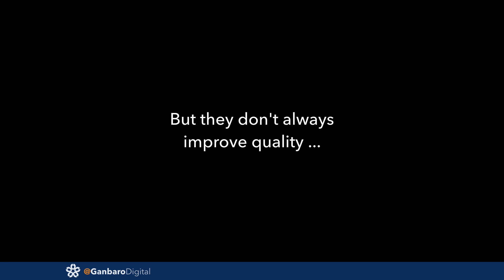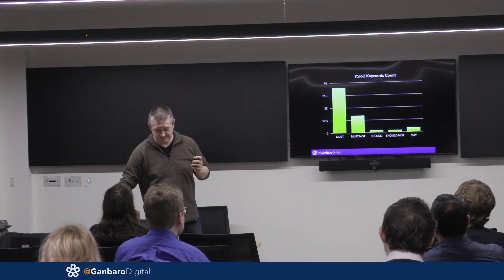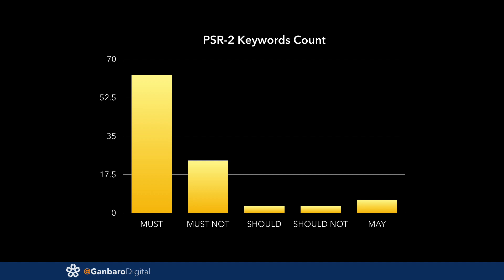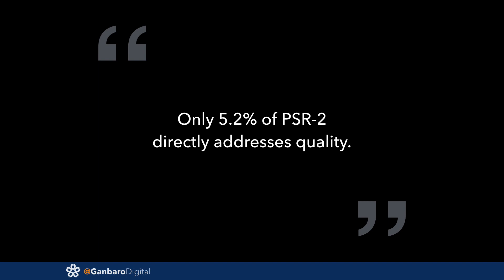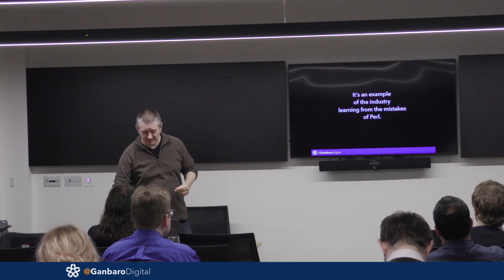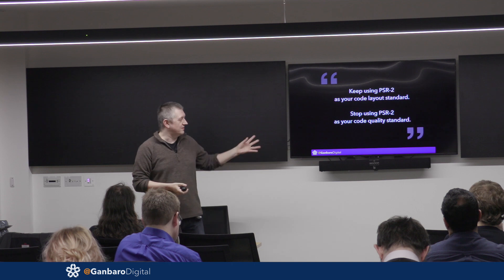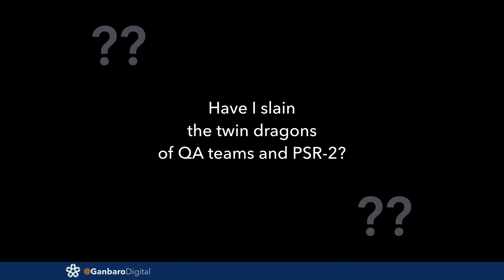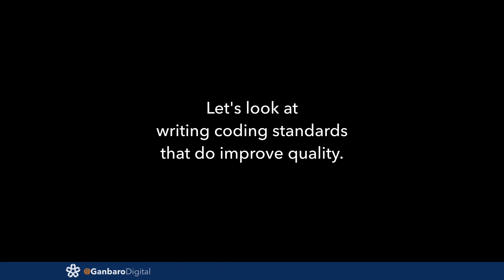Coding Standards That Improve Quality - Part 2: PSR-2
You’ve sat down to do a code review for a pull/merge request. How do you decide whether or not to accept the request? How do you agree amongst yourselves on that? And how to do train others to achieve a consistent level of quality for when they’re doing code reviews too?

In this talk, Stuart will show you a breakdown of PSR-2 - the PHP Community’s main official coding standard - and look at the parts of PSR-2 that directly affect code quality. From there, he’ll present a definition of what quality means, and how to go about writing your own in-house coding standards to achieve consistent quality across all your pull/merge requests.

Part 1: QA Teams
Part 2: PSR-2
Part 3: A Worked Example
Part 4: General Guidance, Q&A

Presented at Leeds PHP User Group, 20th March 2019.